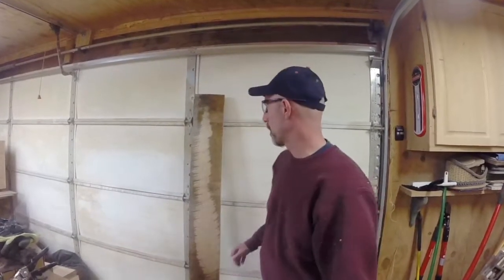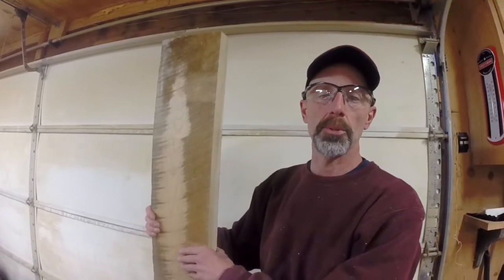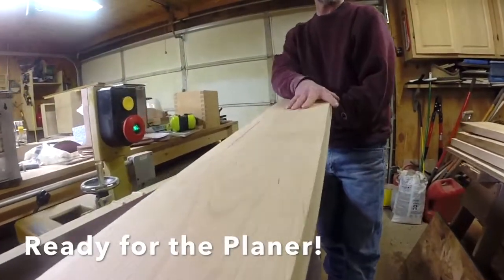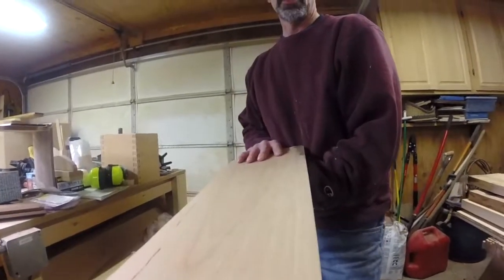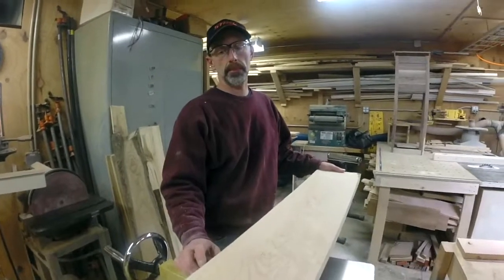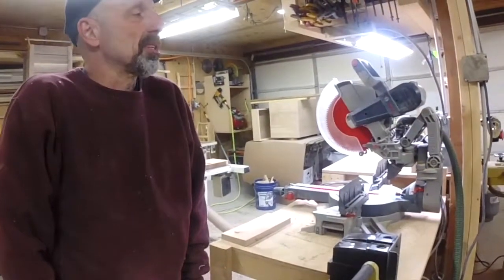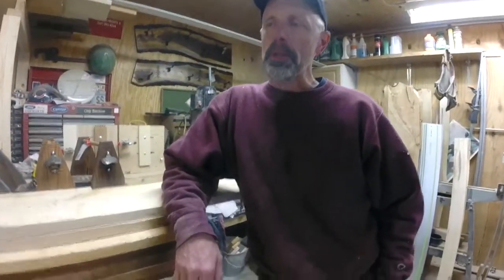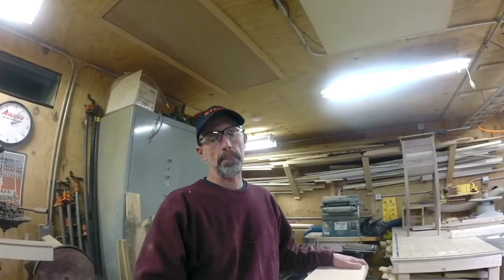Squaring Up Lumber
CH Benson uses a Powermatic Jointer and Planer to square up urban lumber.